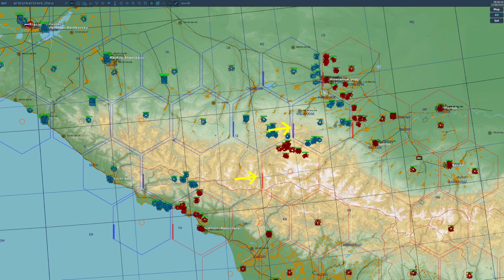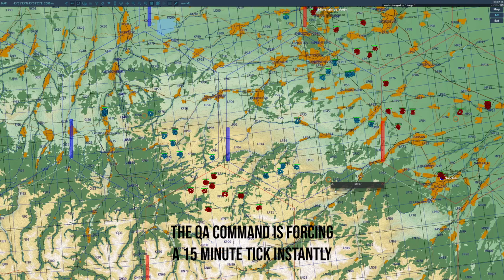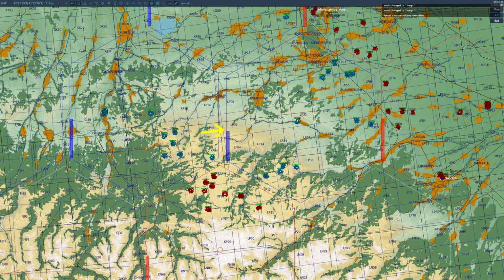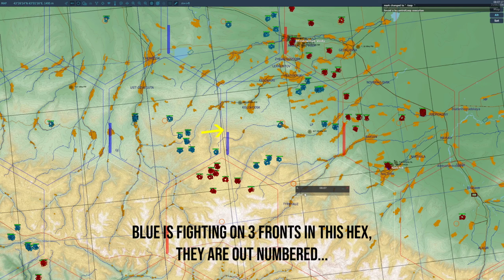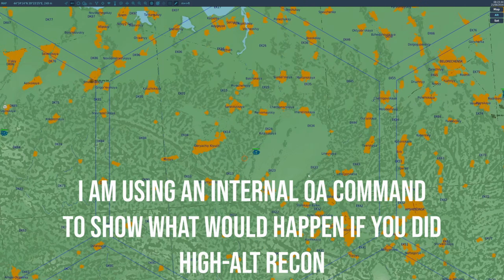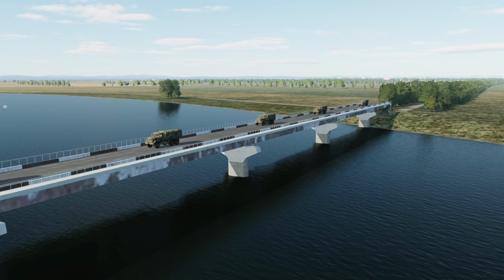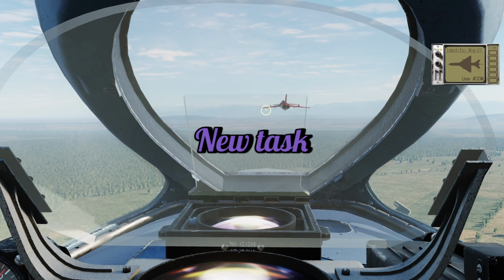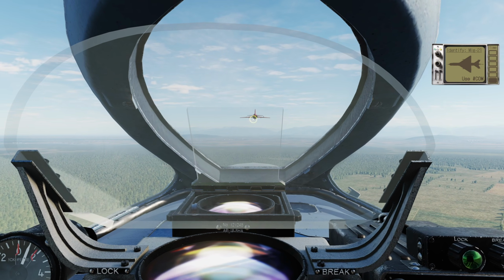How To Play Enigma's Dynamic Cold War Campaign PVP/PVE DCS Multiplayer Server | Version 2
How To: Play Enigma's Dynamic Cold War Campaign PVP/PVE DCS Multiplayer Server this video breaks down all of the major mechanics and for our new Version 2.

Chapters
00:00 Intro
00:58 The Map & Tasking Engine
02:47 How to Move Front
04:01 War Material & REcon
06:49 Helicopters
07:49 Quick Summary
08:45 Single Player Campaign
09:34 How You Can Help
10:28 Outro

Thumbnail: Harmless

RS Hart
Squidder Brother
Nineball
Kolovar
Charlie

This channel focuses on combat flight simulators like DCS World and IL-2 Great Battles. If you play either of these games or flight simulators like Microsoft Flight Simulator 2020 and enjoy aviation and dogfighting then this channel is for you. Even if you are coming from War Thunder and BF2042, you can learn to fly these combat flight simulators.

I play using TrackIR5 and do not use VR, this means that I am able to capture footage for tutorials, how-to-guides and other multiplayer tips and tricks video in 1440p.

Eagle Dynamics has made it easier than ever to learn DCS because the game is technically free. The game has the F-15, F-16, Su-27, Mig-29, Mig-21, Mig-19, Mig-15, F-86 Sabre, Jf-17, Mirage 2000, F-18 Hornet and F-14 Tomcat. There are soon other modules coming such as the Mig-23 and F-4. Lastly, there are helicopters like the Mi-24 Hind and AH-64 Apache.

The same is also true for IL-2 Great Battles. With Battle of Stalingrad, Battle of Kuban, Battle of Bodenplatte, Battle of Moscow and Battle of Normandy being released, there is an immense amount of variety covered. The Bf-109, Fw-190, P-51, Tempest, P-47, Mc.202, Stuka, Ju-88, He-111, and so on are all in the game. I focus on making videos to make that part accessible so you can dive into IL-2 Multiplayer.